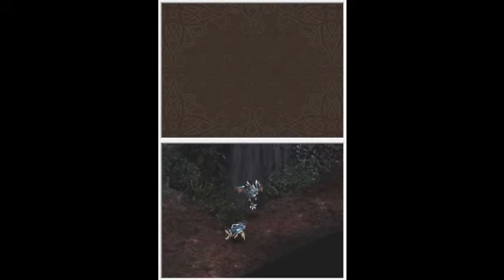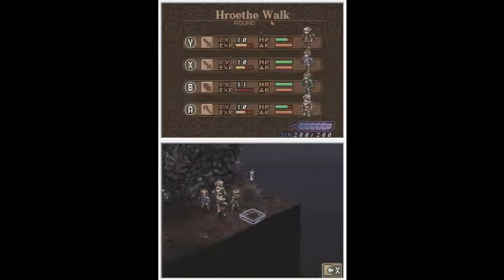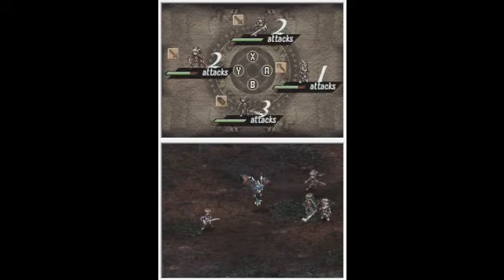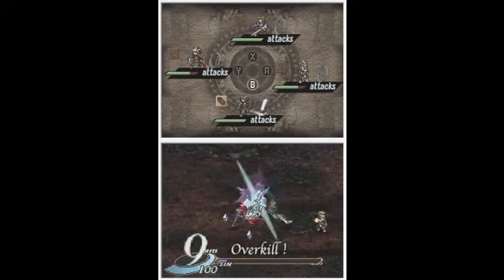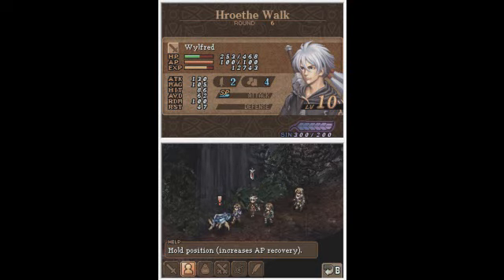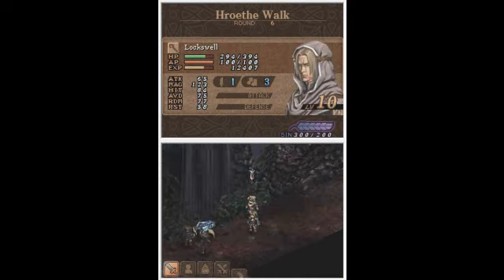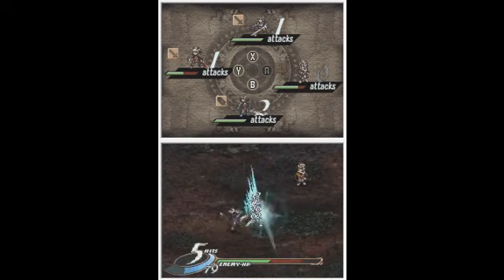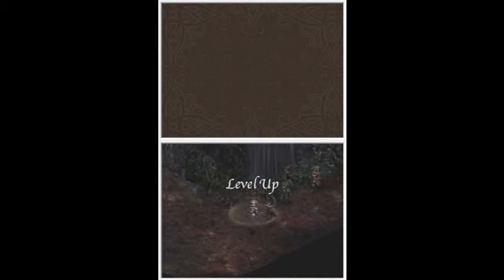Let's Play Valkyrie Profile: Covenant of The Plume (Path A) Part 2: Sinful Trinity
In this episode, we start the first battle of Chapter 2-A. I sort of re-explain the battle mechanics and also show the new flanks that we can now do with more party members.

Sin sought: 200
Recommended Sin: 400 or more